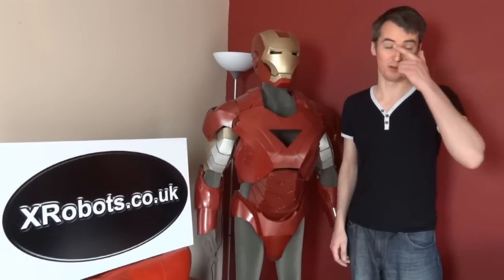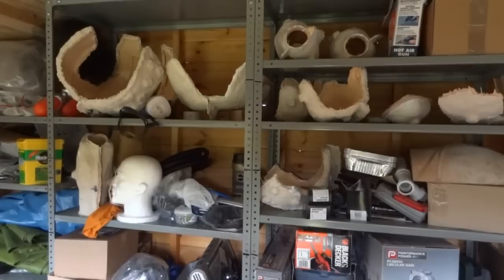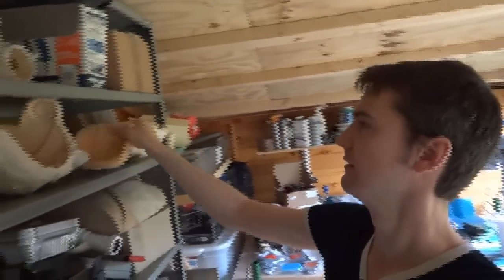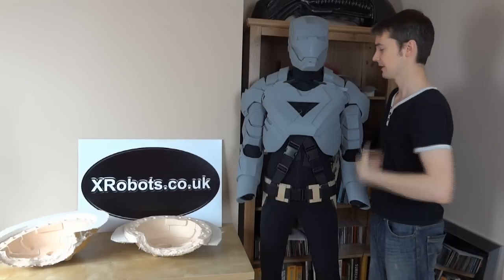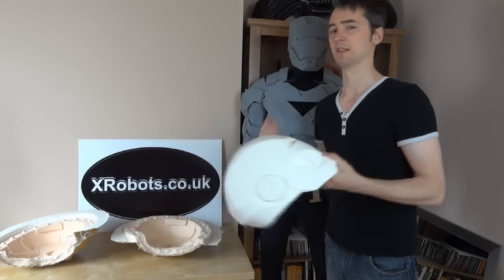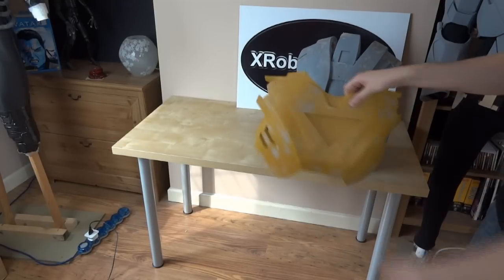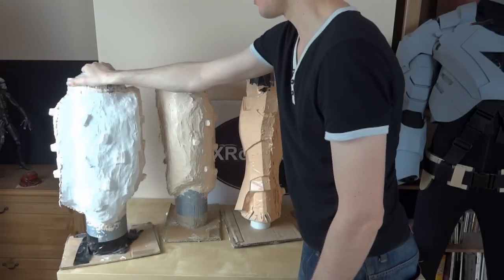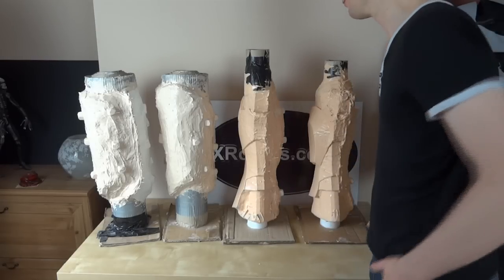Iron Man Power Suit #3 | Casting Armour Pieces | James Bruton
This video shows how I made a my Iron Man suit pieces.

① GENIUS

② XROBOTS